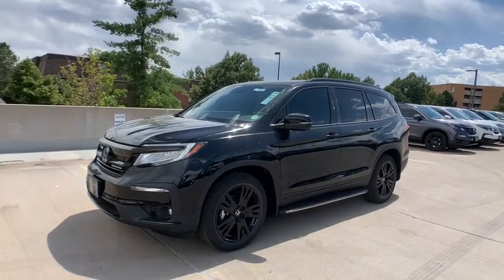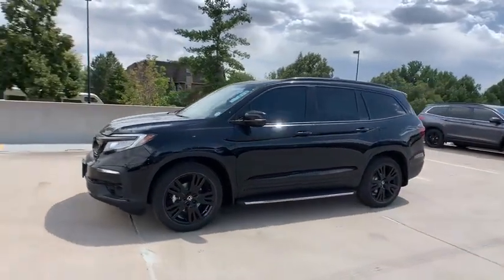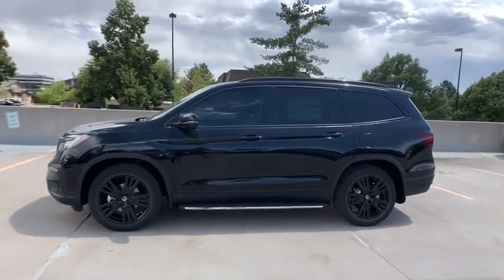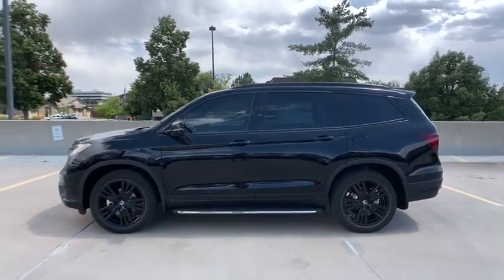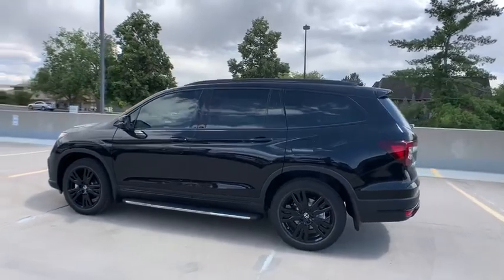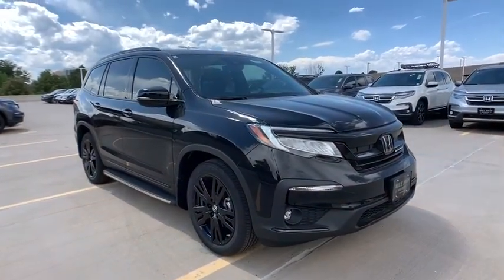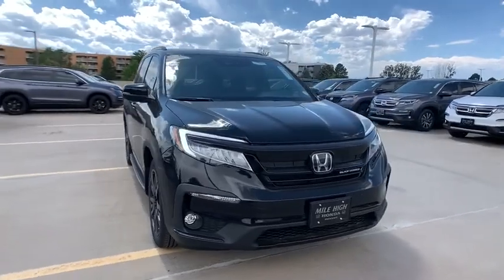2021 Honda Pilot Aurora, Denver, Highland Ranch, Parker, Centennial, CO 44030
Crystal Black Pearl New 2021 Honda Pilot available in Aurora, Colorado at
2021 Honda Pilot Black Edition - Stock#: 44030 - VIN#: 5FNYF6H74MB004226

Boasts 26 Highway MPG and 19 City MPG! This Honda Pilot delivers a Regular Unleaded V-6 3.5 L/212 engine powering this Automatic transmission. Wheels: 20 Exclusive Black-Painted Alloy, VSA Electronic Stability Control (ESC), Voice Activated Dual Zone Front Automatic Air Conditioning.*This Honda Pilot Comes Equipped with These Options *Valet Function, Trunk/Hatch Auto-Latch, Trip Computer, Transmission: 9-Speed Automatic -inc: Shift-By-Wire (SBW) and paddle shifters, Transmission w/Driver Selectable Mode, Tires: 245/50R20 102H AS, Tire Specific Low Tire Pressure Warning, Tailgate/Rear Door Lock Included w/Power Door Locks, Systems Monitor, Strut Front Suspension w/Coil Springs.* Stop By Today *Live a little- stop by Mile High Honda located at 2777 S Havana St, Aurora, CO 80014 to make this car yours today!